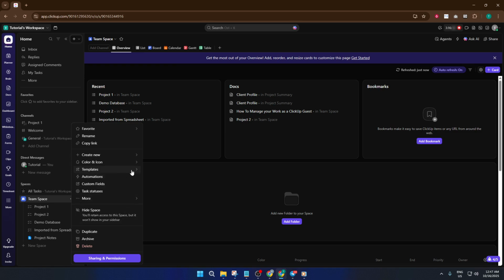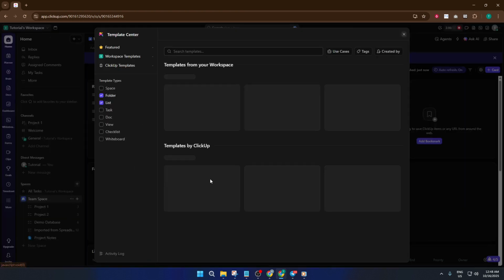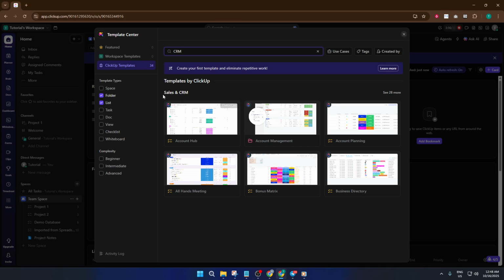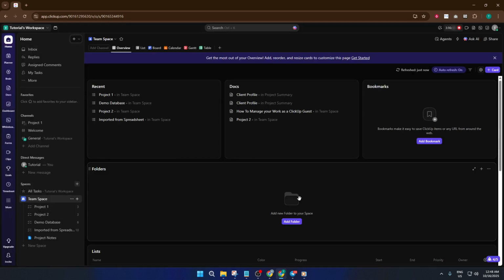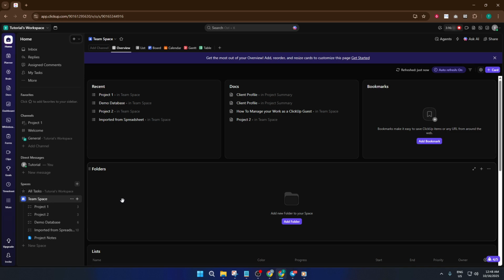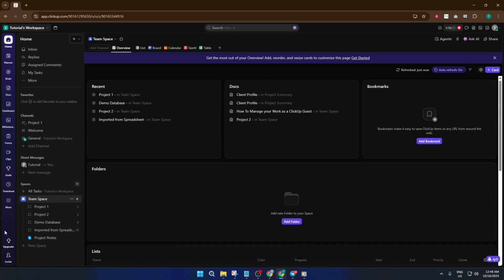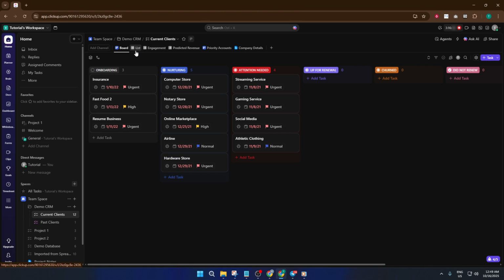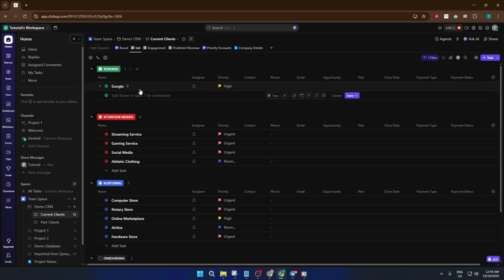How To Set Up A Simple CRM In ClickUp (Step-by-Step Guide)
Try Clickup here for FREE Learn how to create a simple yet powerful CRM (Customer Relationship Management) system in ClickUp effortlessly! In this step-by-step tutorial, you'll discover how to customize ClickUp for contact management, lead tracking, pipelines, and automation.

This guide covers ClickUp on Web, Desktop, and Mobile platforms, ensuring your CRM setup works anywhere. Whether you’re a freelancer, small business owner, or sales manager, streamline your workflow and boost productivity today!